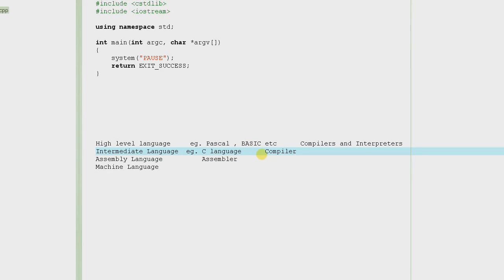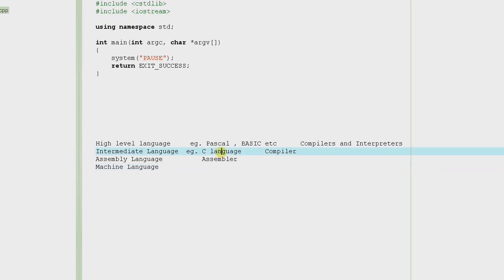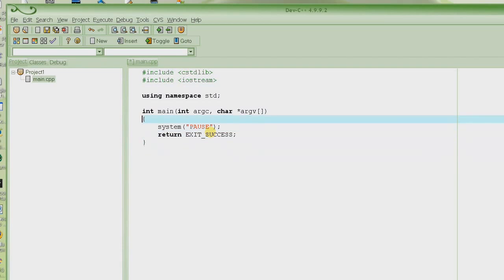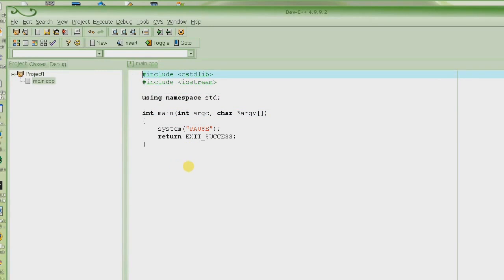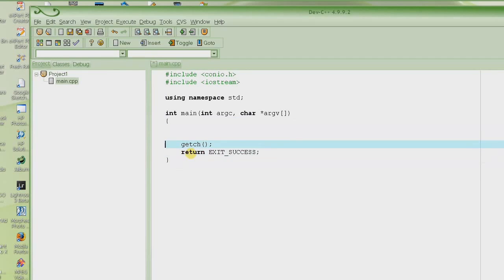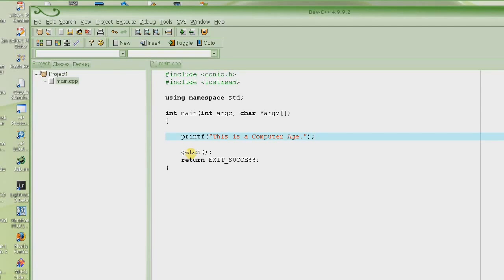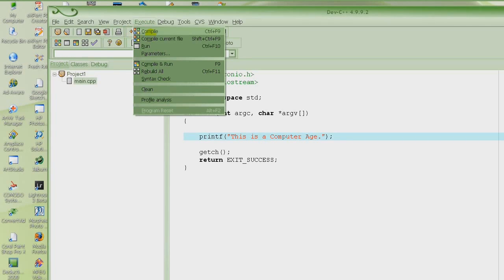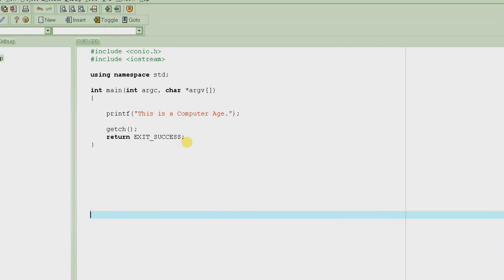01 C Programming Tutorial Introduction Part 2